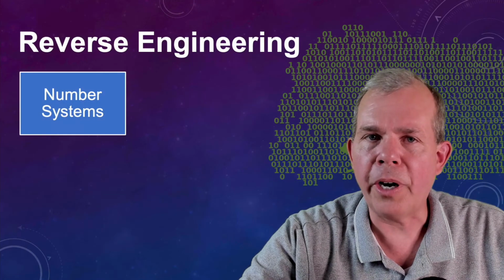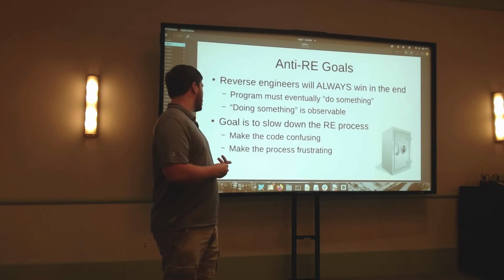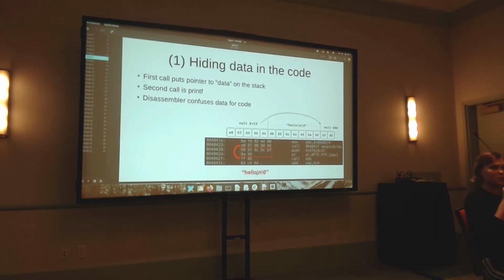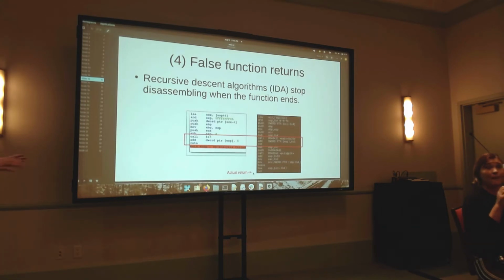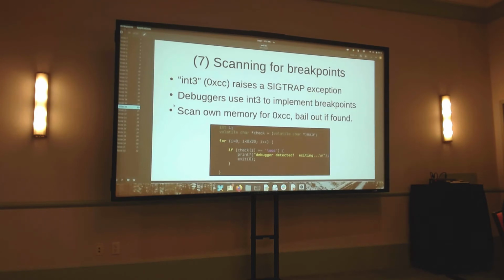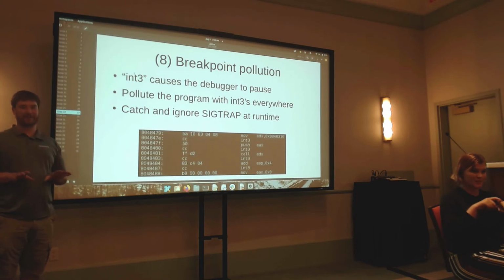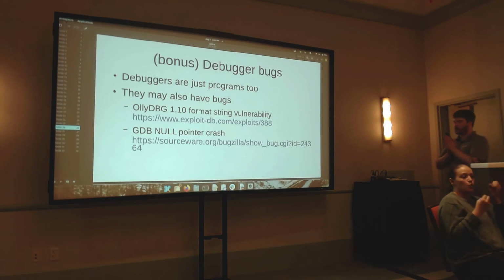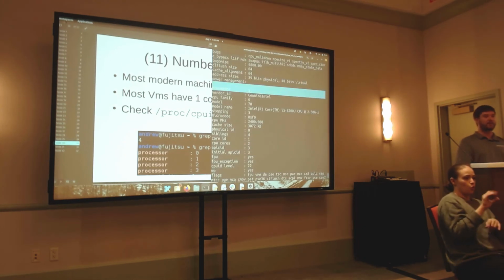Reverse Engineering Course Part 14 Malware analysis and virtual machines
Use reverse engineering to analyze malware.  Part of a reverse engineering course.  Take into account virtual machine vm environments to detect whether a programming is running in debug mode or a virtual machine.